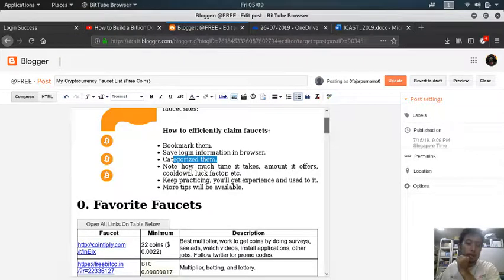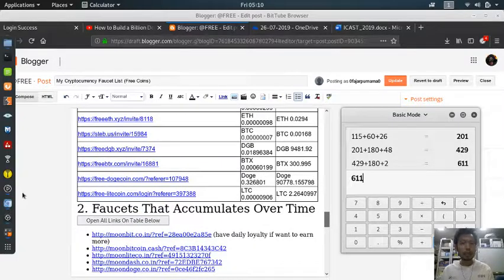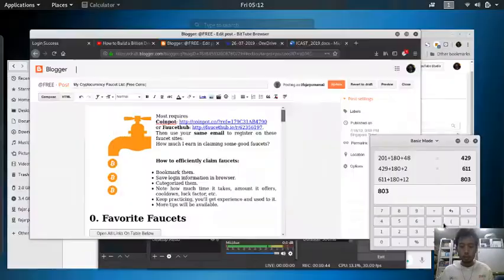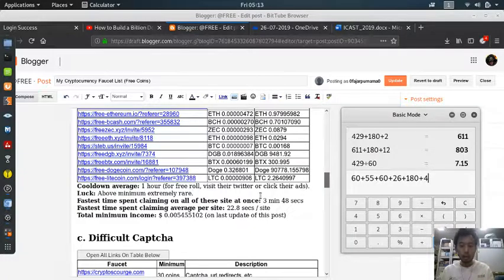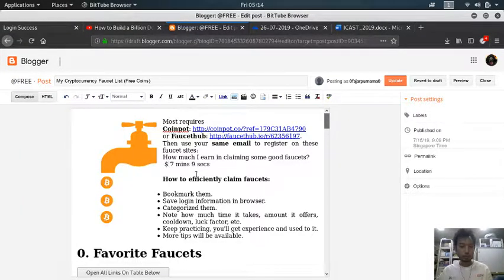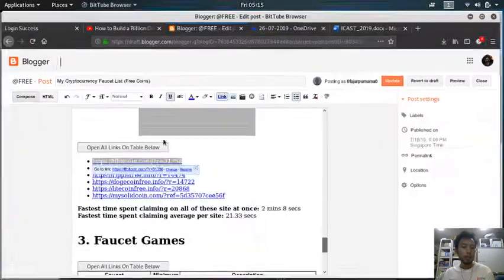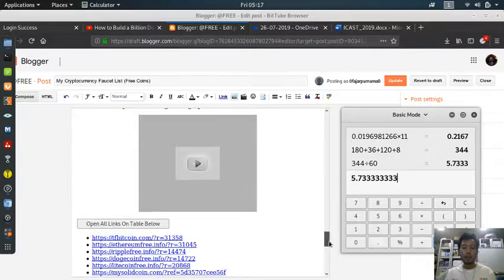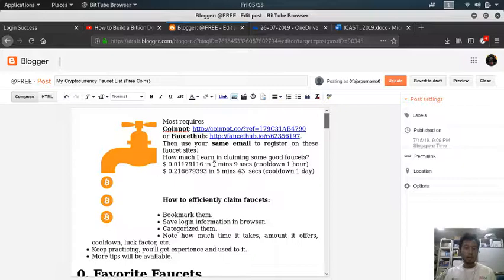Are Cryptocurrency Faucets Worth our Time? Minimum 1¢ in 7 Minutes